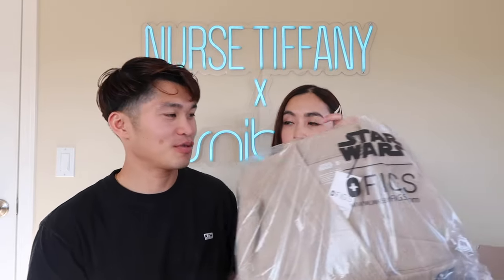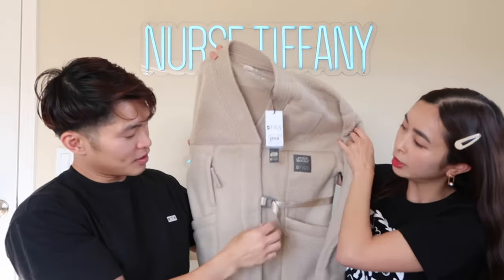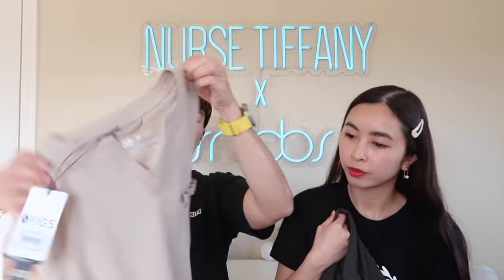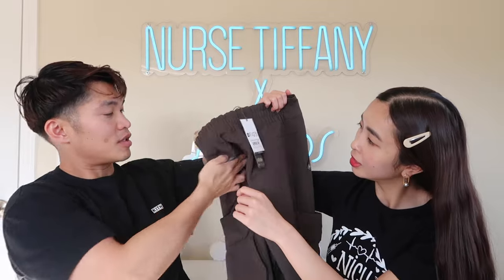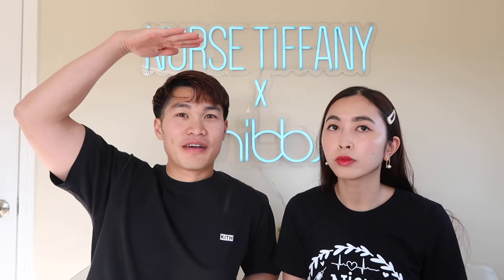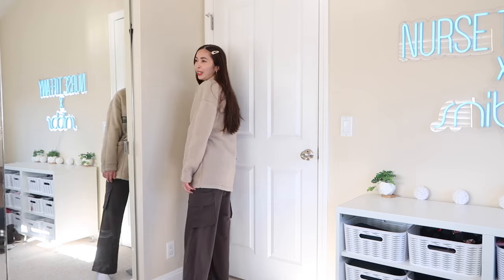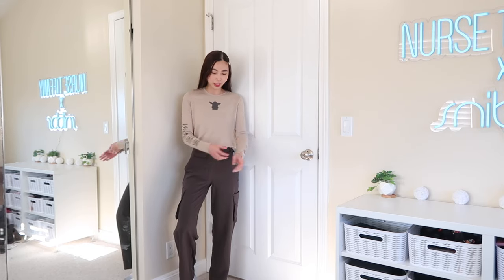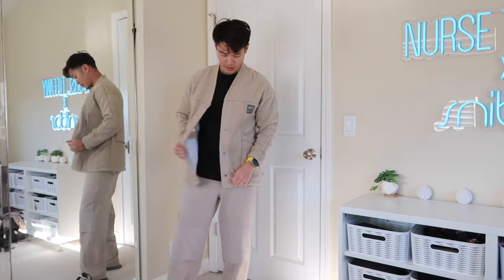Wear Figs X Star Wars Collab Try On Scrubs Haul. Sherpa Jacket and Scrub Jumpsuit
In this video I do an outerwear haul of popular scrub company figs and do a try on of their jackets. Items mentioned in this video:

women's Mandalore On-Shift™ I Can Bring You In Warm - Sherpa Jacket - XXS / Mandalore
women's Mandalore Grogu - ScrubJumpsuit™ - XXS / Mandalore
women's Nevarro The Armorer Wide Leg - Petite Scrub Pants - XXS - Petite / Nevarro
women's Nevarro Ahsoka Wrap - Scrub Top - XXS / Nevarro
women's Mandalore Clan of Two Supersoft Underscrub - XXS / Mandalore

men's Mandalore Din Djarin Notch Neck - Scrub Top - S / Mandalore
men's Nevarro On-Shift™ Bounty Hunter - Sherpa Jacket - S / Nevarro
men's Mandalore Moff Gideon Field - Short Scrub Pants - S - Short / Mandalore